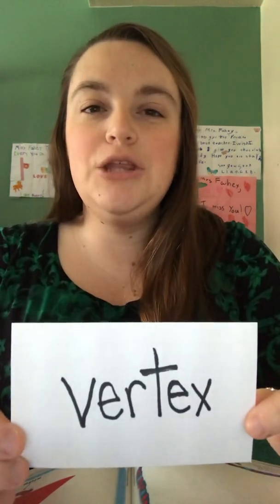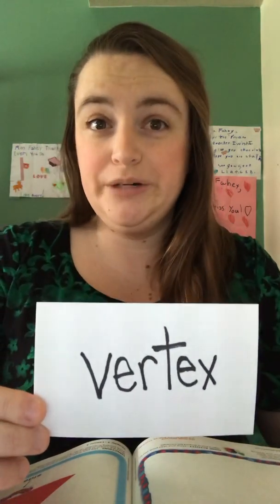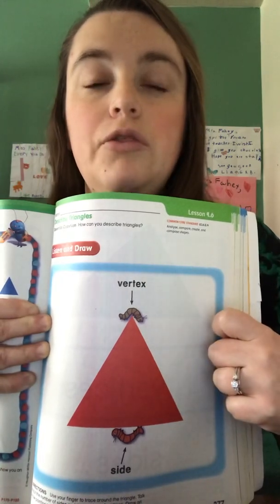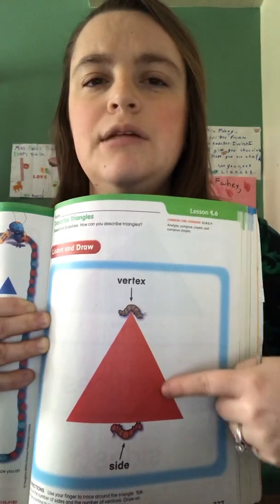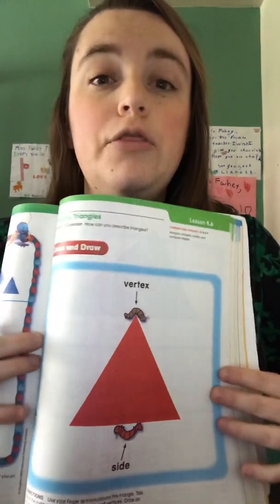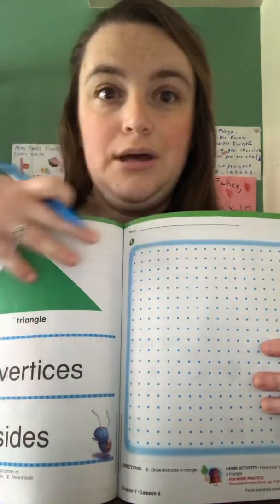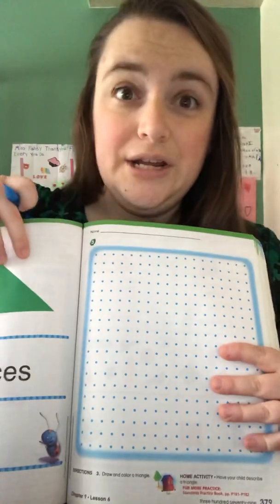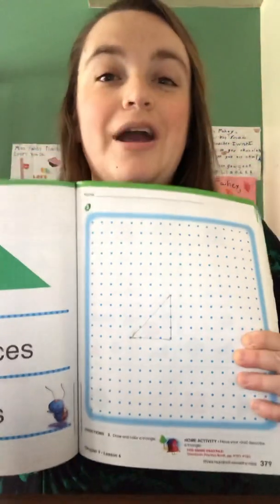Math Ch. 9.6, pgs. 377-380